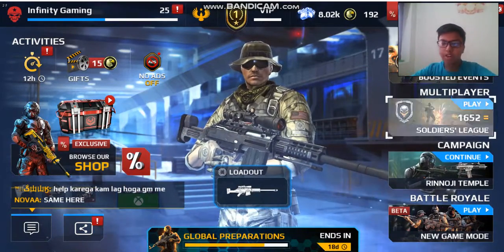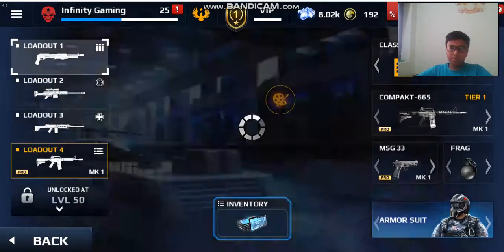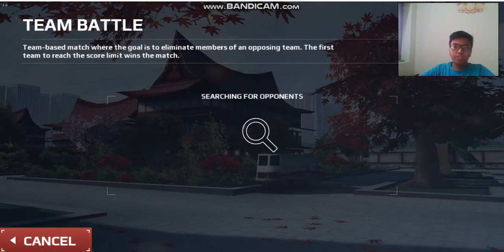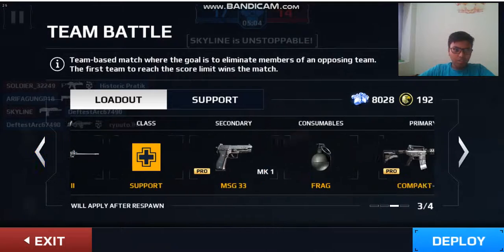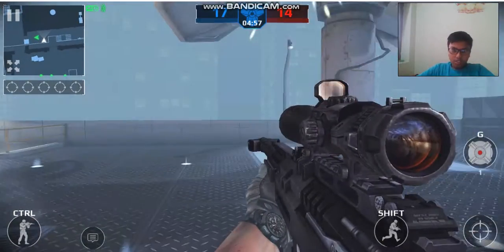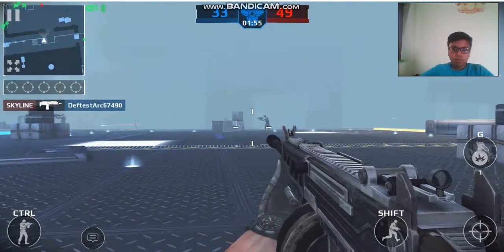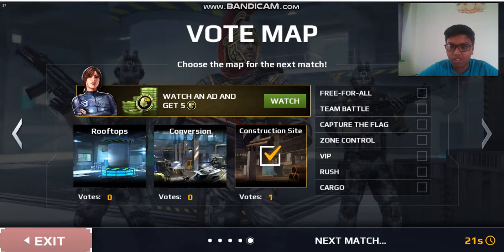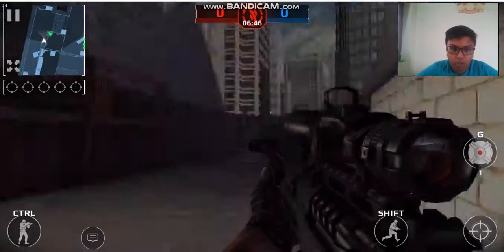Modern Combat 5 Gameplay || Infinity Gaming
This is my first video of playing Modern Combat 5.
I'm a noob!